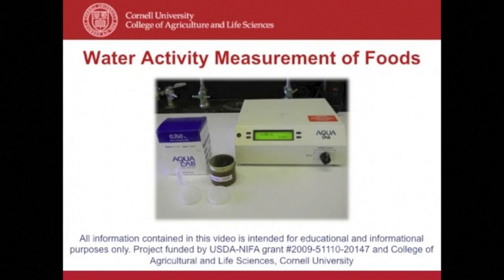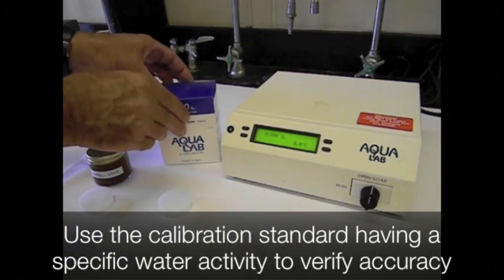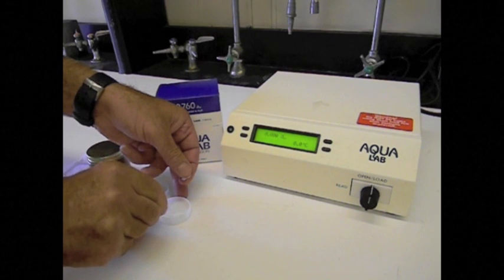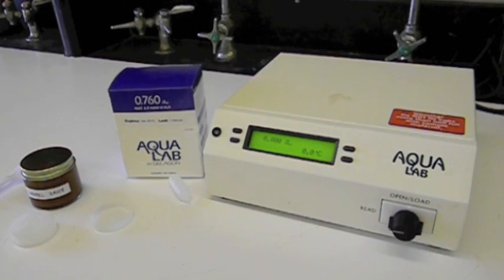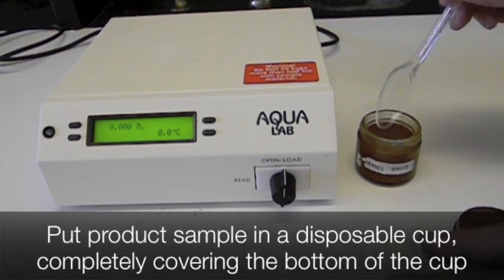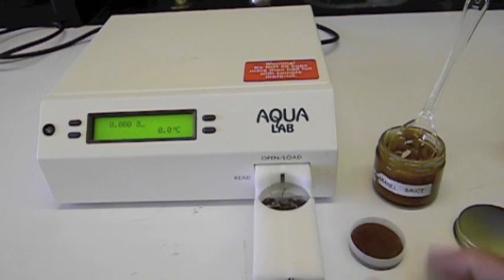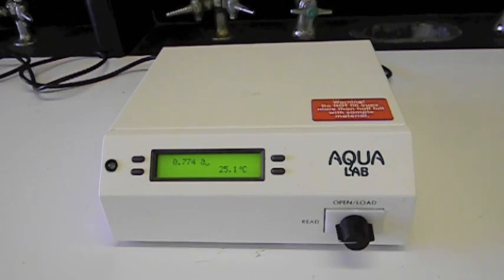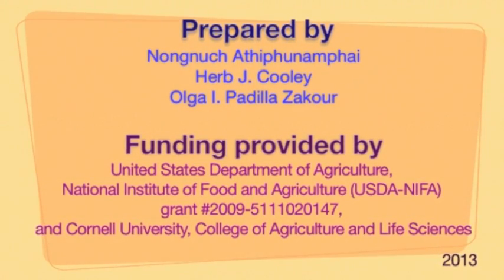How to Measure Water Activity in Foods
Project Water Activity